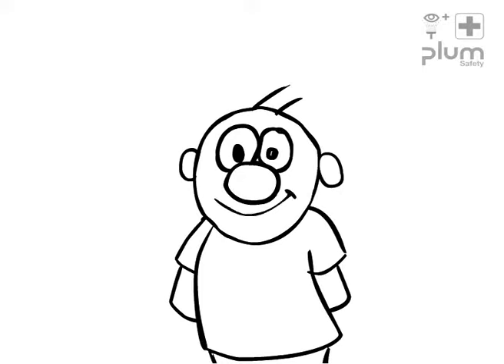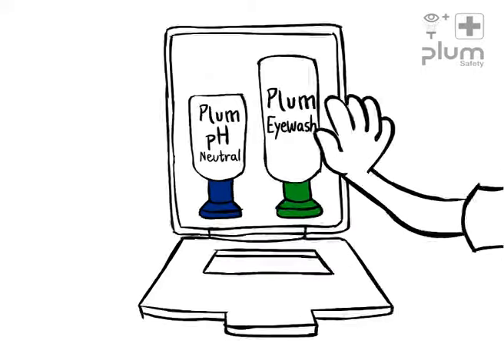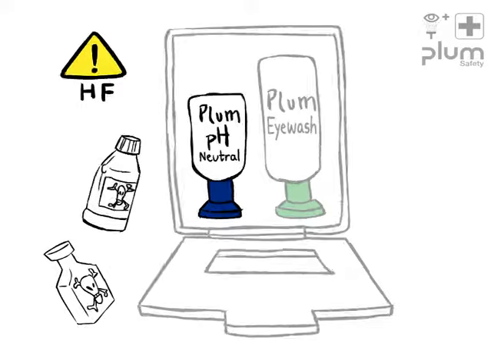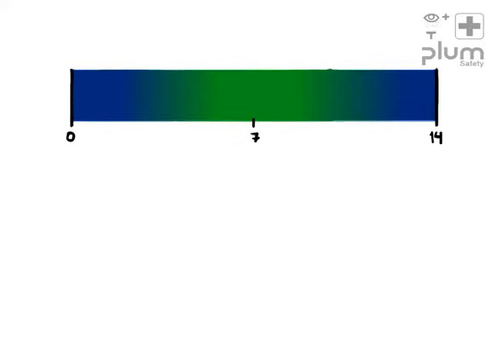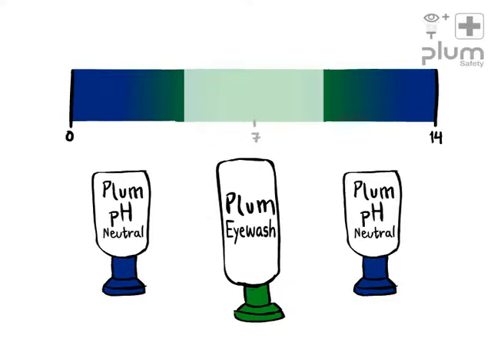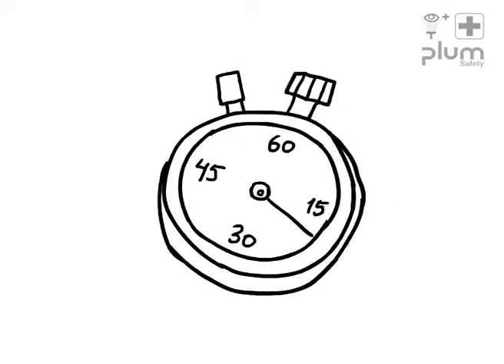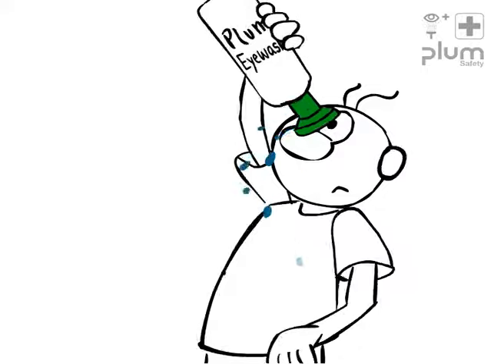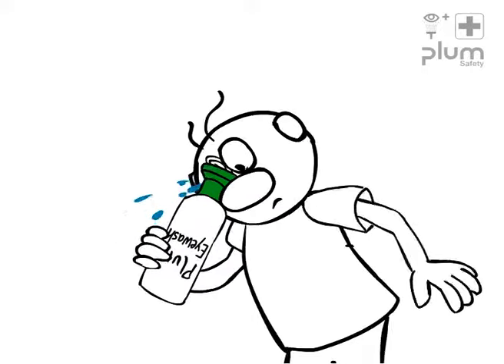How to use and choose the correct eyewash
Watch Freddy's simple guide to how you use and choose the correct eyewash. Make sure to know your chemicals to have the suited first aid in place.
Plum Eyewash and Plum pH Neutral quickly and effectively stop most eye accidents!